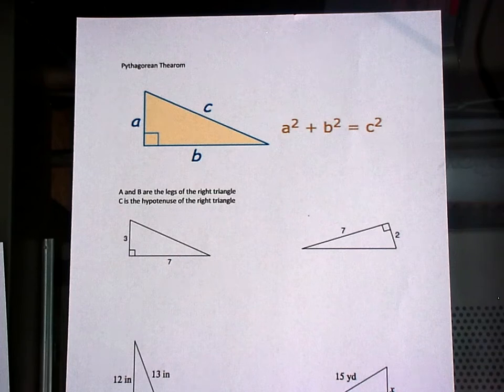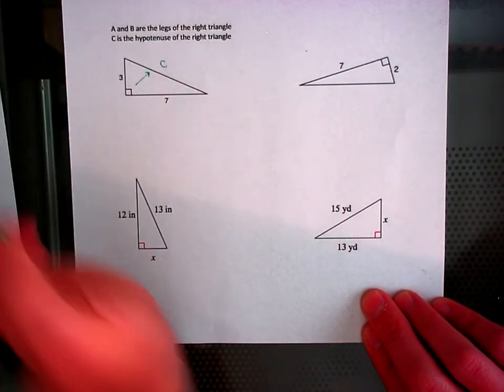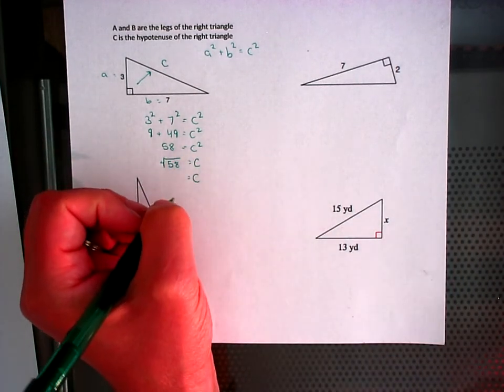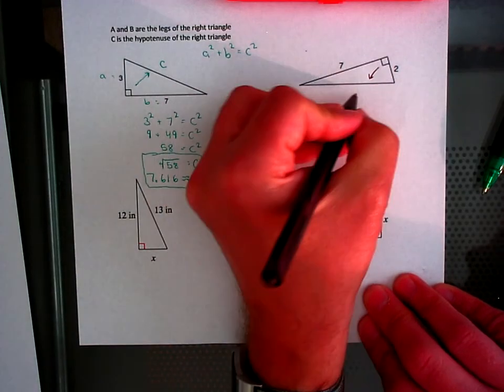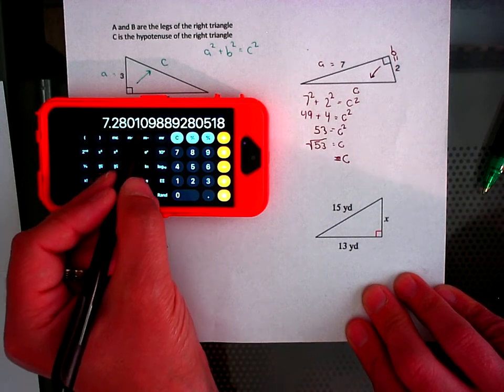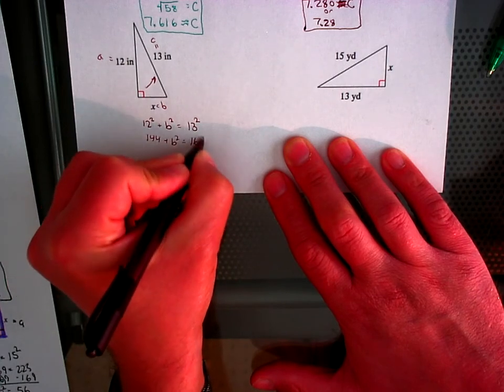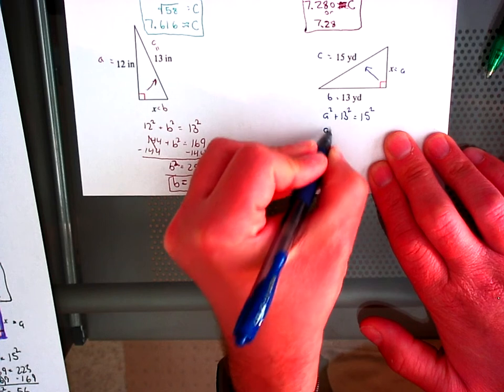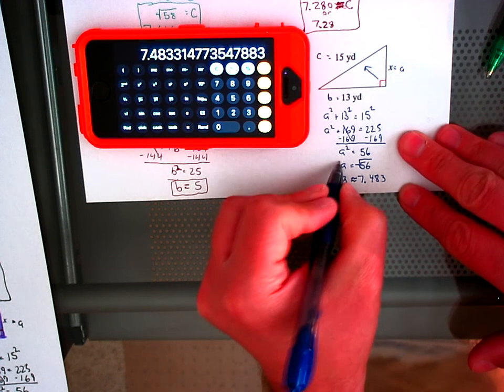Pythagorean Theorem (Math 8)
This video show how to find the missing side of a right triangle using the pythagorean theorem